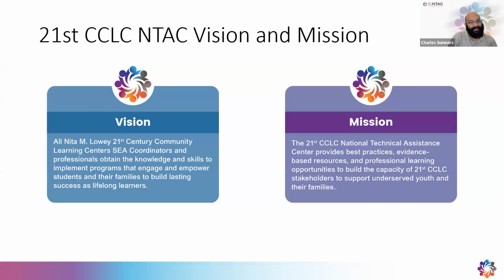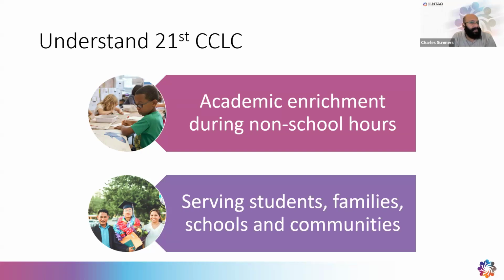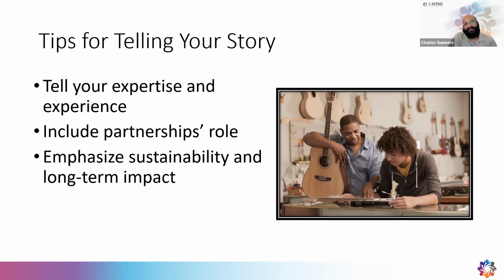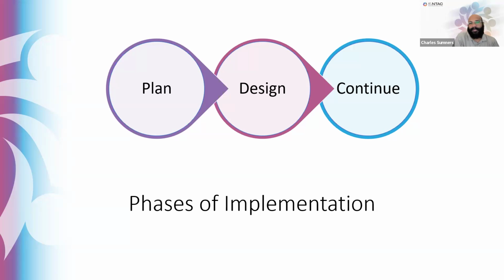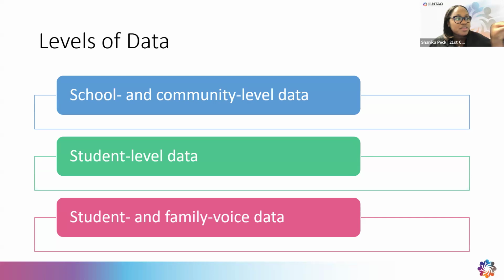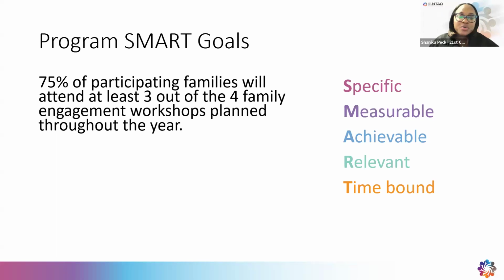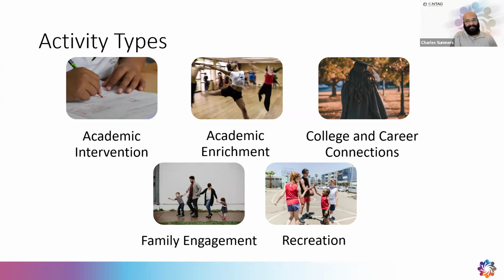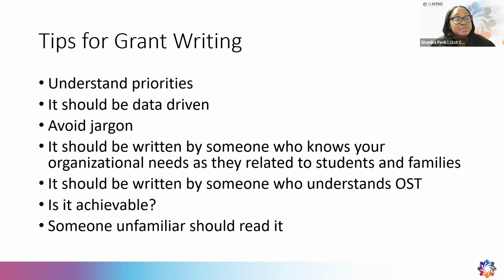Subgrantee TA – Grant Writing Support Series Part 02: Telling Your Story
The 21st CCLC National Technical Assistance Center (NTAC) for this three-part series on how to improve your grant application. We provide an overview of the 21st CCLC legislation and the goals of the project and focus on how to use this information when writing an effective grant narrative. You will learn about: legislation and guidance that inform the 21st CCLC project, the goals of 21st CCLC programs and how they’re measured, and how to design a project that links needs to activities.

Recorded: 10/9/2024